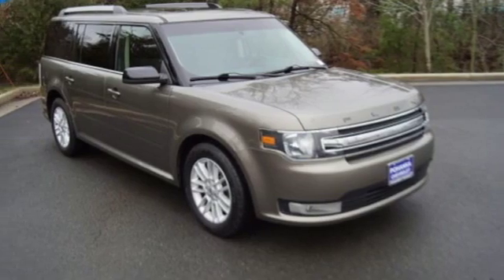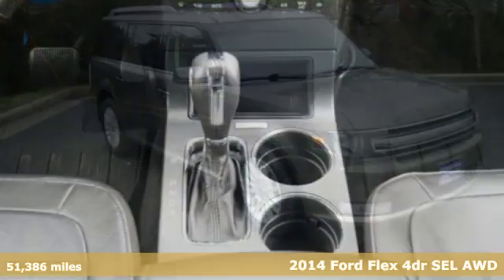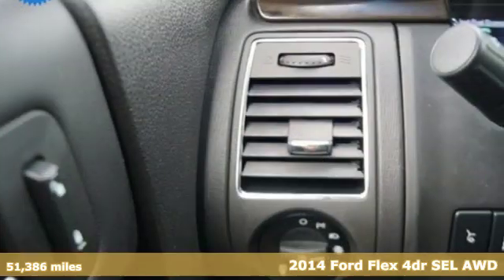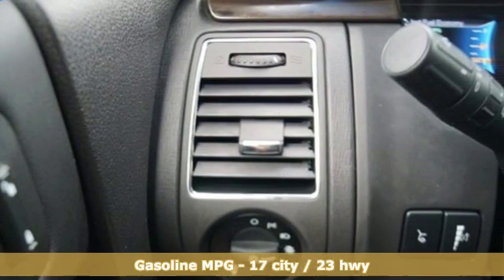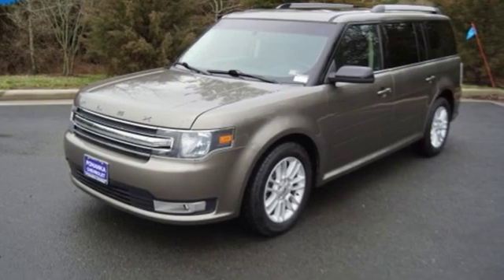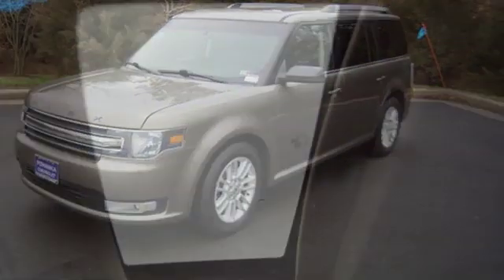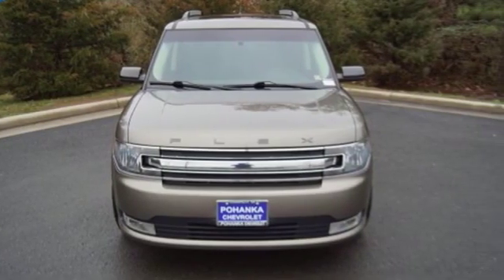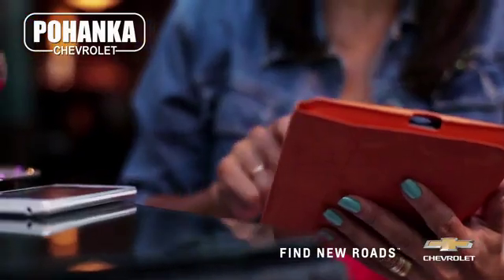Used 2014 Ford Flex Manassas VA Chantilly, MD TLJ217138A - SOLD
Year: 2014
Make: Ford
Model: Flex
Trim: SEL
Engine: 3.5L V6 Ti-VCT
Transmission: 6-Speed Automatic with Select-Shift
Color: Brown
Interior: Charcoal Black
Mileage: 51386
Stock #: TLJ217138A
VIN: 2FMHK6C80EBD34077
AWD. Brown Metallic 2014 Ford Flex SEL AWD 6-Speed Automatic with Select-Shift 3.5L V6 Ti-VCTbrbrbrLocated right next to Dulles International Airport on Route 50 in Chantilly, Fairfax VA.brAwards:br * 2014 KBB.com 12 Best Family Cars * 2014 KBB.com Brand Image AwardsbrAll prices exclude taxes, title, license, freight, and dealer processing fee of $799.00. Published price subject to change without notice to correct errors or omissions or in the event of inventory fluctuations. All features not on all vehicles. Vehicles shown are for illustration purposes only.brbrReviews:br * If what youa€TMd really like is a modern interpretation of the classic American station wagon theme, the 2014 Ford Flex could be the one. It offers seating for six or seven, a range of trim levels and prices, available all-wheel drive, and a turbocharged V6 EcoBoost engine. Source: KBB.combr * Spacious and versatile cabin with genuine three-row space; refined ride; high-tech features; excellent visibility; strong turbocharged engine option. Source: Edmundsbr * Ford Flex is the modern way to move. With bold lettering on the hood, futuristic front grille, and a sleek shape, it is the space for busy families on the go. It comes in 3 trims: the Base SE, the mid range SEL, and the top-tier Limited. Exciting to look at, Flex is equally exciting to drive. Standard on the SE and SEL is the 3.5L V6 with 287 HP and 25 MPG HWY, and the Limited gives you choice of that or the optional 3.5L EcoBoost V6 with 365 HP and 23 MPG HWY. Both engines come with a 6-speed SelectShift Automatic transmission. The Flex is full of great technology. Standard SYNC with MyFord keeps you connected to calls, music and more while keeping both hands on the wheel and your eyes on the road. Adaptive Cruise Control automatically adjusts the speed of the vehicle if there is slowing traffic ahead. If you are getting the Limited, Active Park Assist is available that can identify spots for you to parallel park in and then steer the vehicle into place itself. Flex comes standard with 1st-row bucket seats, 2nd-row 60/40 split bench seat and 3rd-row 50/50 split bench seat for seven-passenger seating. It's amazing how much room there is for all seven passengers, and 2nd-row and 3rd-row legroom is best in class. New for 2014, its Appearance Package is available with the option of a new monochromatic or Tuxedo Black Metallic-painted roof. For a more spacious feel, the available Vista Roof consists of four skylights covering all three rows of seating. The available Navigation System with SiriusXM Traffic and Travel Link combines GPS technology, with voice-guided turn-by-turn directions and 3-D mapping. On the Limited, a Rear View Camera helps you see what's behind you, and Wipers automatically activate when they sense moisture. All models come with Anti-lock Brakes and Stability Control. Flex also offers available industry-first inflatable 2nd-row safety belts for the outboard passengers. Flex is a 2013 IIHS Top Safety Pick, and has been 5 years in a row since 2009. Source: The Manufacturer Summary

With so many places to select from for your automotive needs in the greater Washington DC MD and Chantilly VA area, we don’t take it lightly that you chose to do business with Pohanka Chevrolet. We also proudly serve the surrounding Manassas VA and Warrenton VA communities. When you purchase from Pohanka Chevrolet we view this time as the beginning of a long lasting relationship between us!

We offer a rich inventory of quality used Chevrolet and other makes and models. We know you are looking for the best price on your next Chevy, which is why we update our Chevrolet internet specials frequently.

Address:
13915 Lee Jackson Hwy
Manassas VA Chantilly, MD 20151